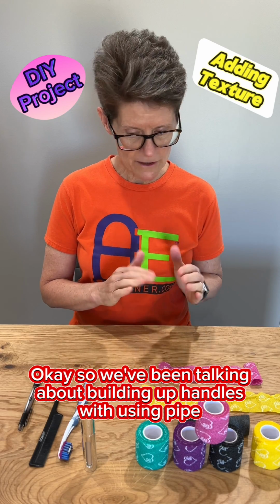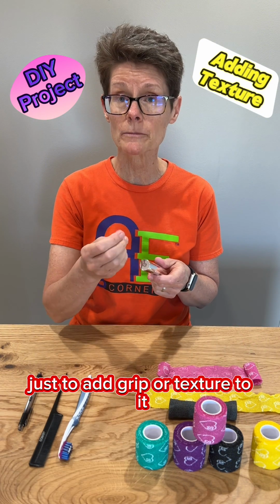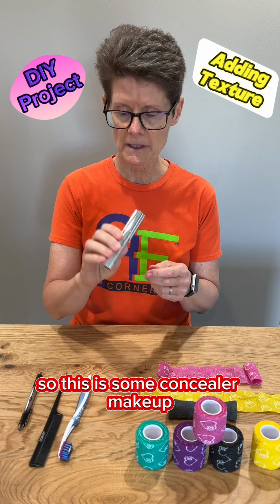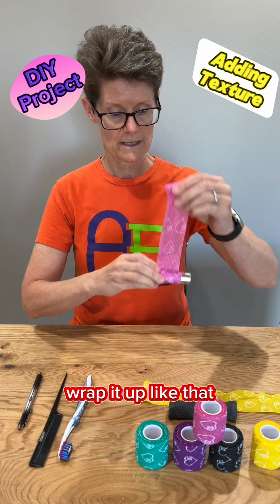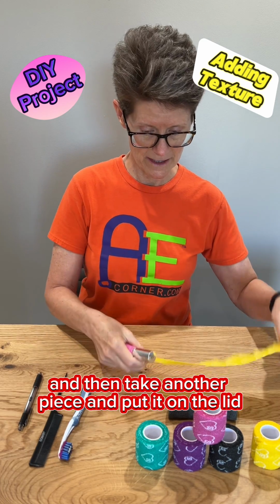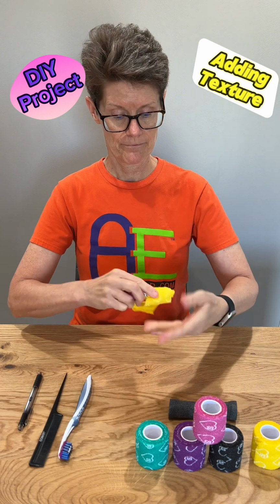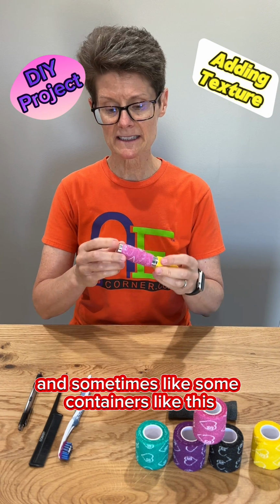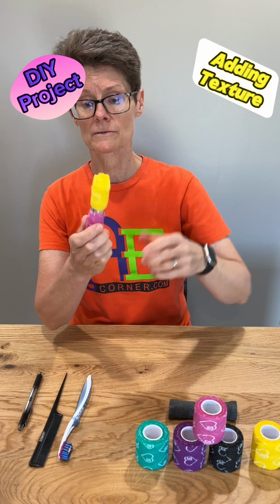Need to add texture to a household items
Watch this simple DIY tip for ADDING TEXTURE to frequently products for individuals with weak or painful grip using Jointhera self-adhesive bandage wrap.

Christina is using Jointhera self-adhesive bandage wrap for this DIY project.